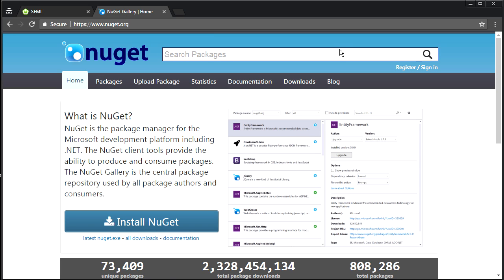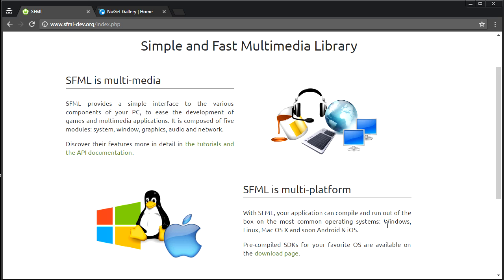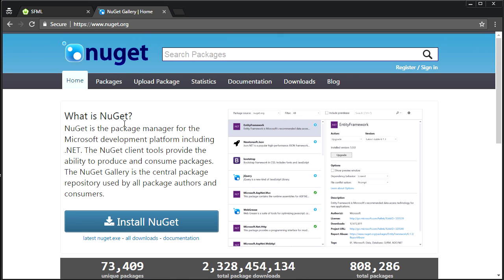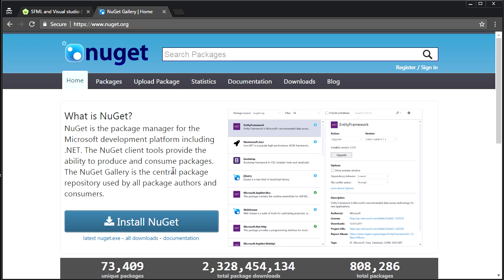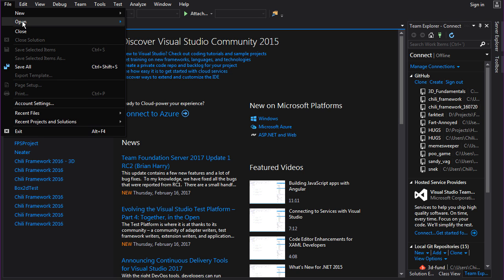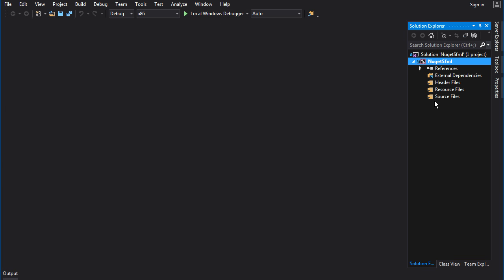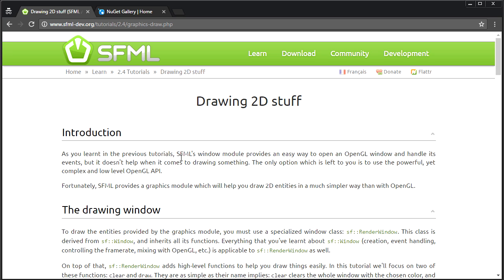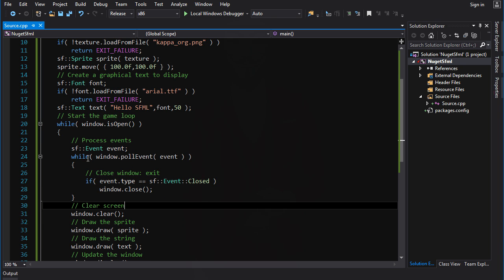SFML Setup Tutorial Visual Studio 2015 NuGet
A mini tutorial on how to setup a C++ solution in Visual Studio for developing an application under SFML.